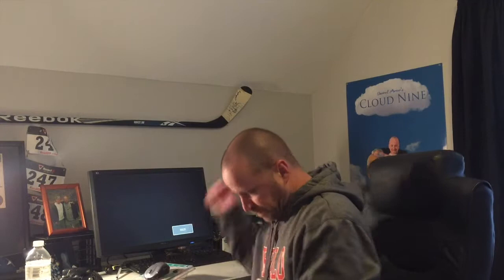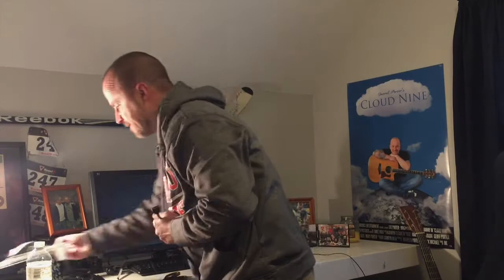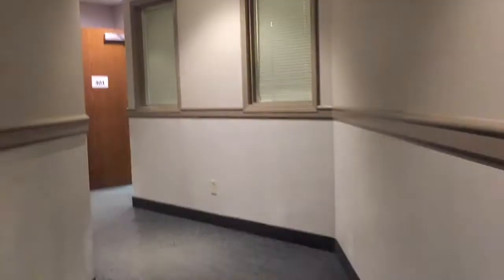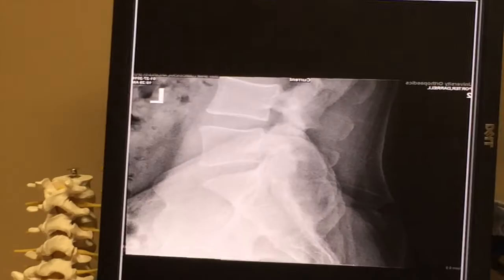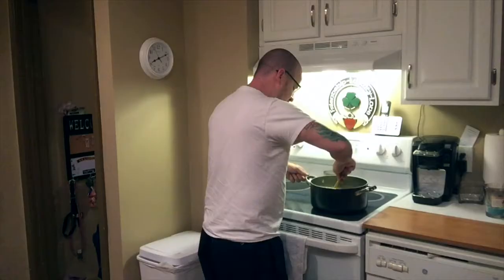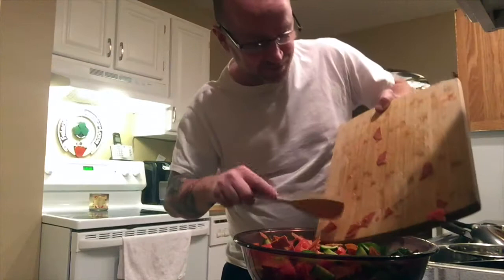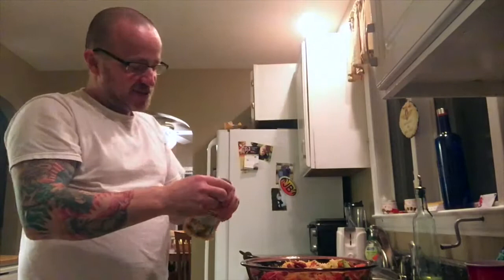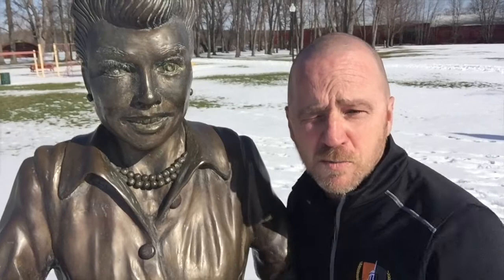Darrell Porter: Potluck [3]